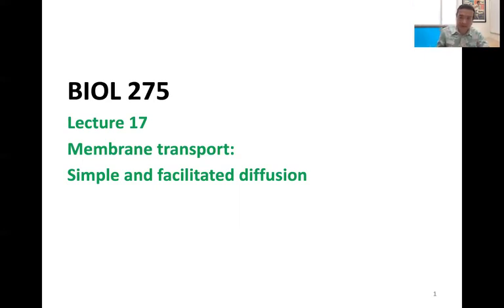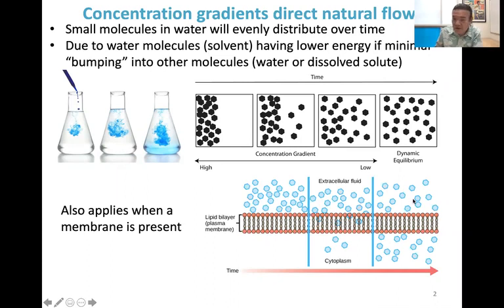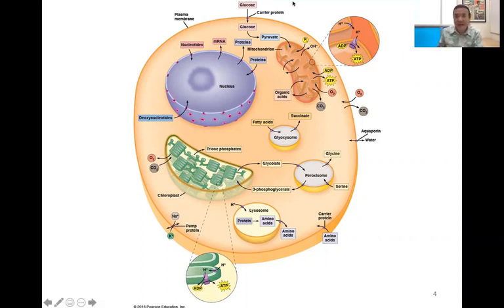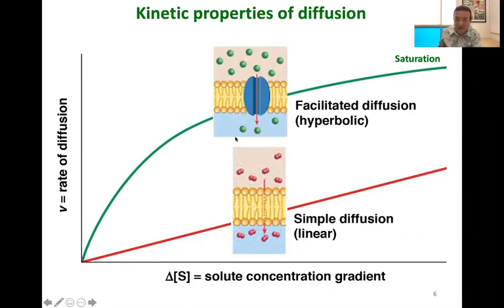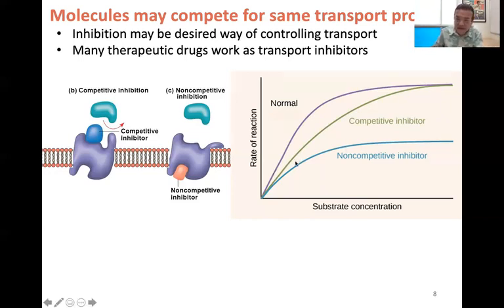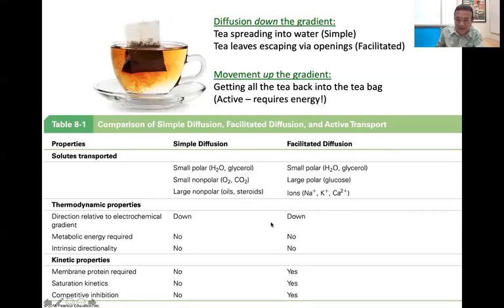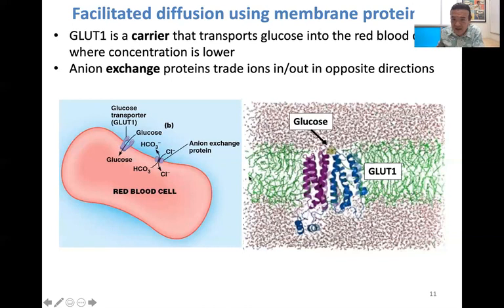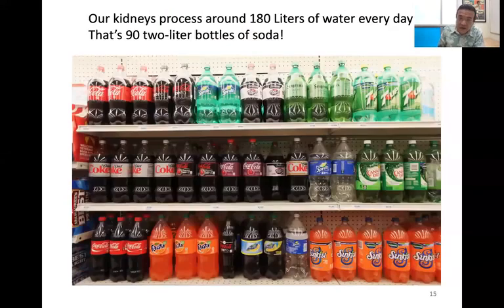【夏威夷大学】细胞与分子生物学 018 Lecture 17 Membrane transport diffusion